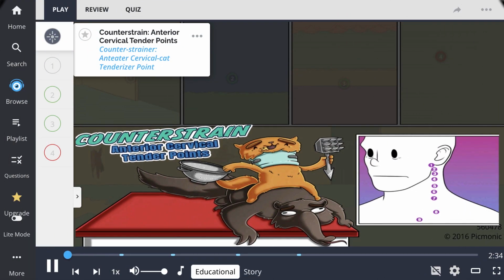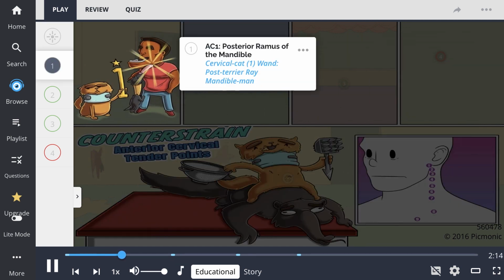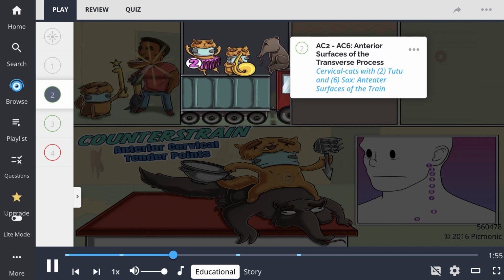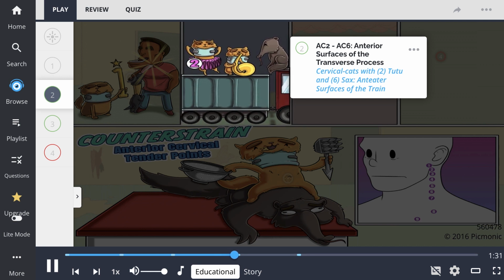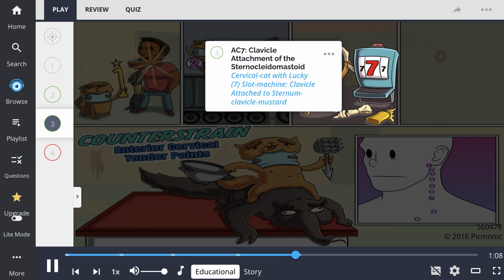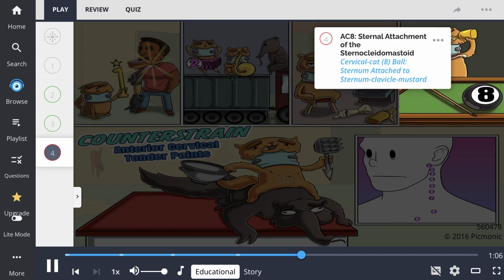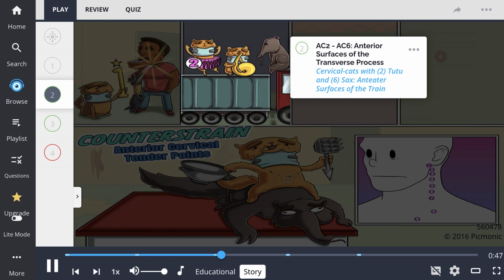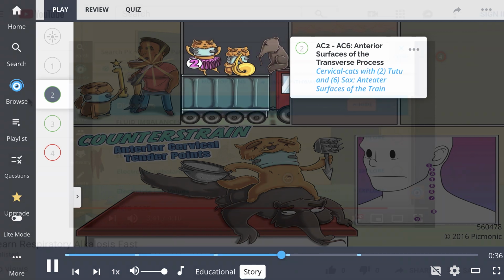All About Cervical Anterior Tender Points! (Step 1, COMLEX, NCLEX®, PANCE, AANP)